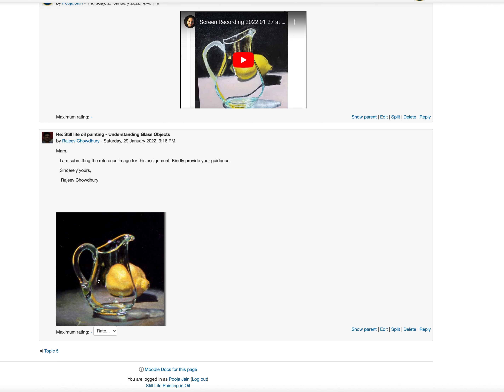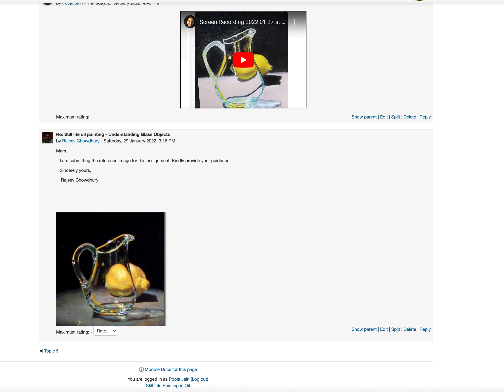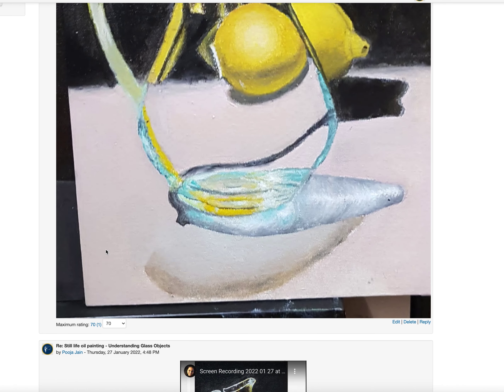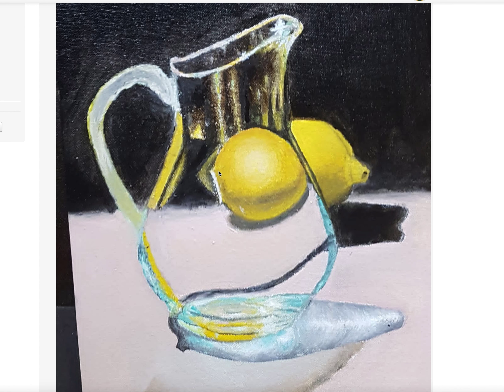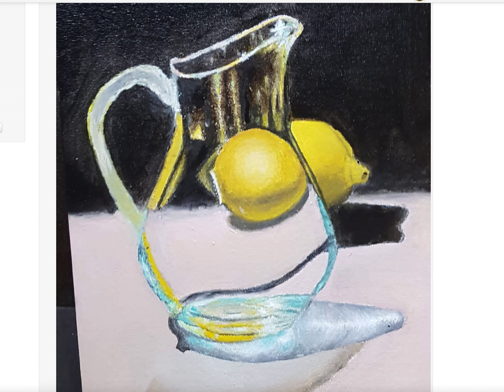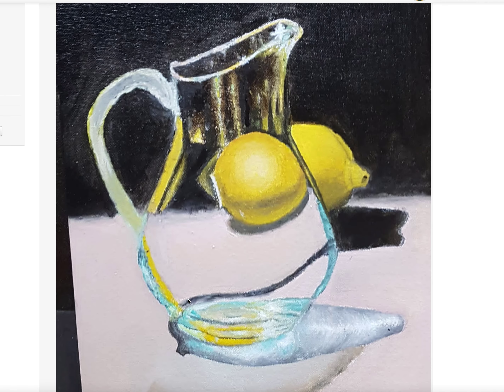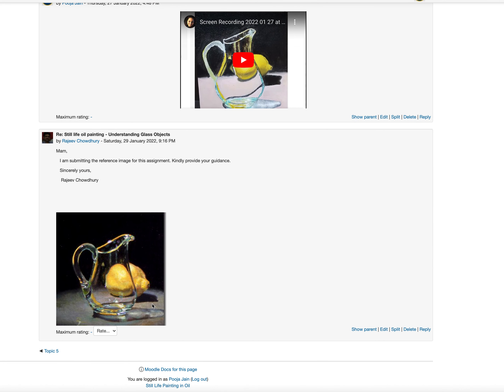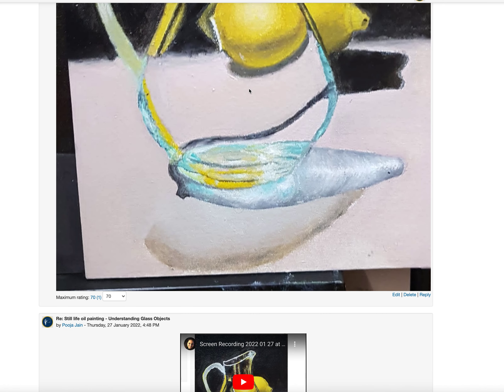Screen Recording 2022 01 30 at 15 39 09